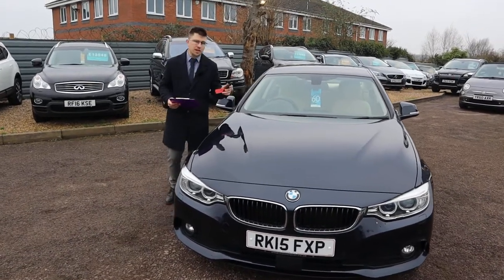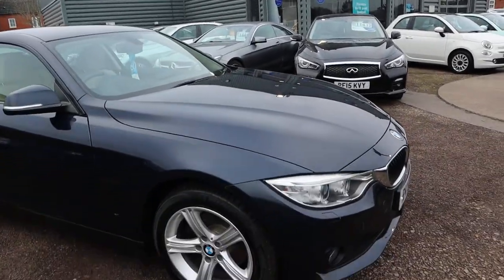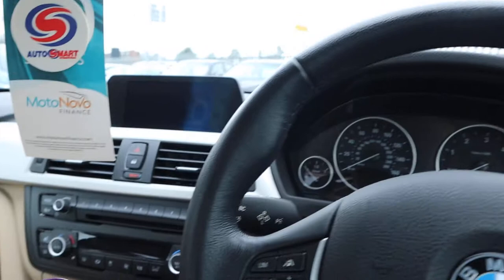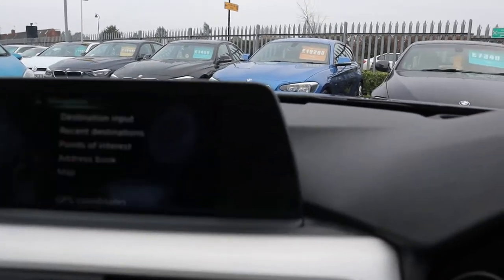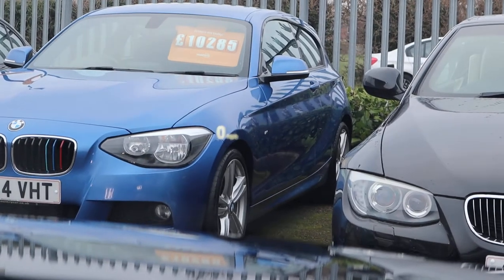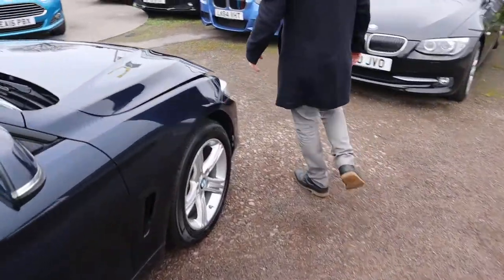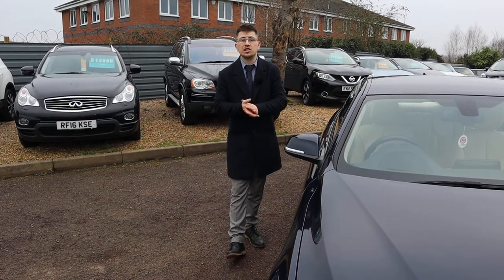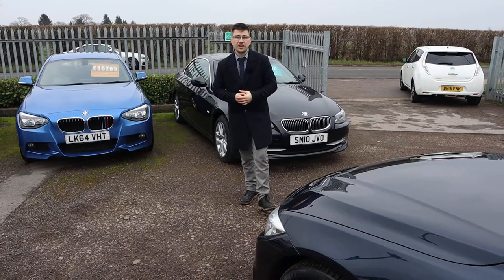Country Car Barford Warwickshire Used BMW 4 Series Sales & Service CV358DS